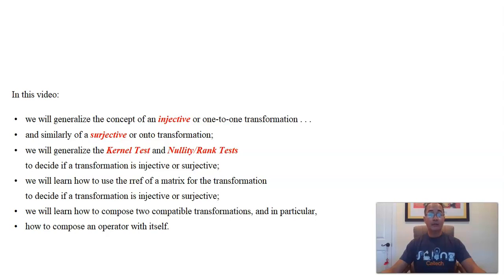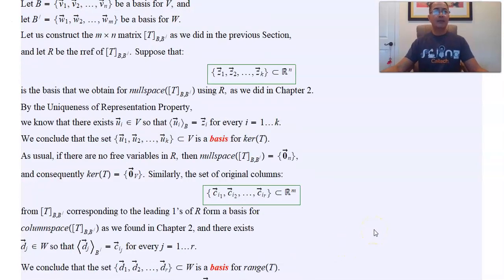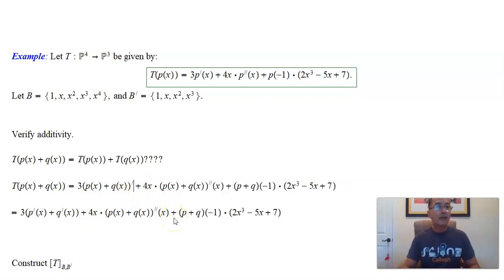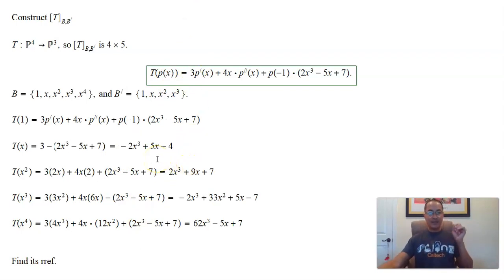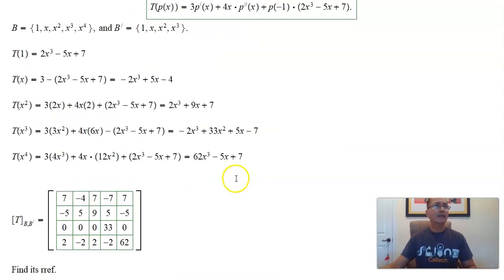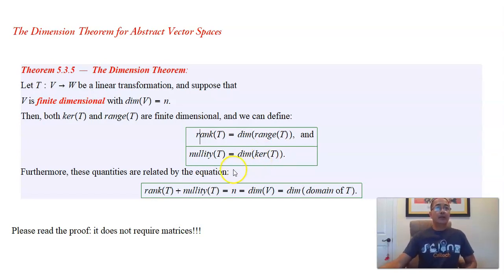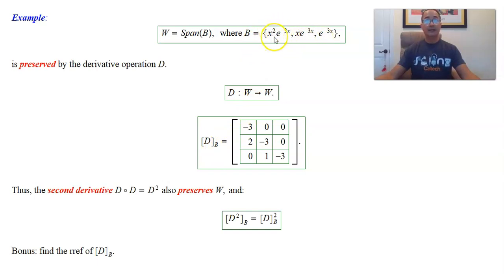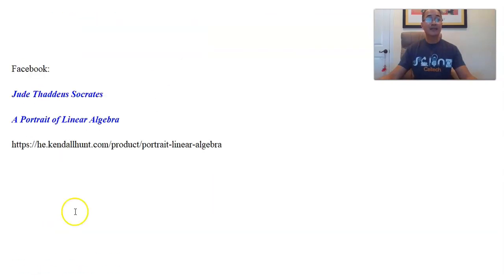Linear Algebra 38 Injective and Surjective Transformations; Compositions of Transformations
Now that we have a matrix for a linear transformation from one abstract space to another, we will use it to find a basis for the kernel and the range, and decide if the transformation is injective or surjective. We will also use matrix multiplication (or powers) to find the matrix of the composition of two transformations, or a self-composition.